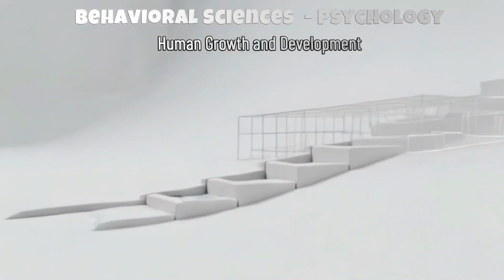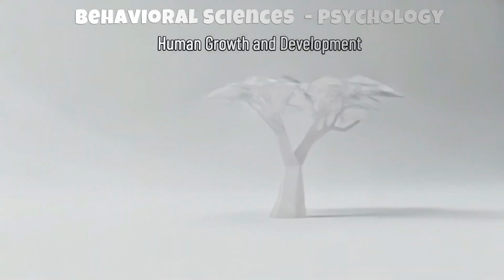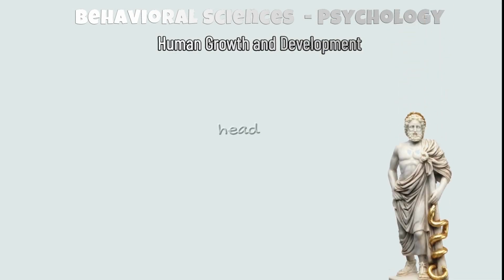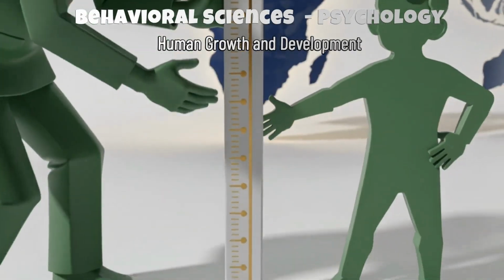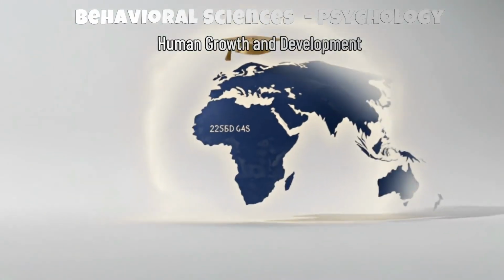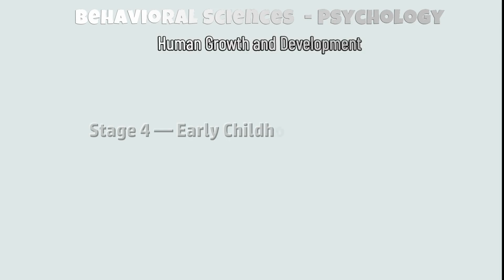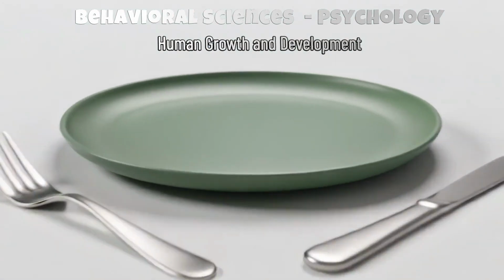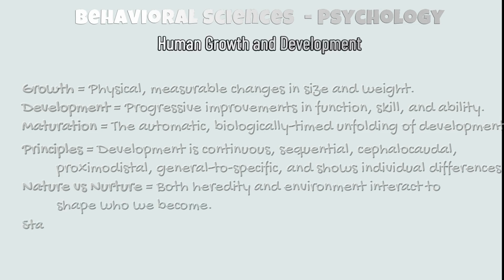Human Growth and Development | Psychology for Nursing Students | AfroNurse Academy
Welcome to AfroNurse Academy, the ultimate study hub for nursing students mastering Behavioral Sciences, Introductory Psychology, and core clinical concepts. In this lesson, we break down the nursing curriculum for Human Growth and Development to help you confidently ace your next nursing school exam!

At AfroNurse Academy, we turn complex nursing courses into clear, simple lessons. Whether you're preparing for licensure exams (like your NCLEX preparation), facing high-stakes semester tests, or just trying to understand what's ahead, knowing your developmental psychology roadmap is the first step to success.

In this video, our team of registered nurses references the core teaching structure from "AfroNurse_Academy_Human_Growth_and_Development.docx" to break down Introductory Psychology into 5 clear sections. We cover everything you need for top-tier exam performance and clinical practice:
• The core differences between Growth (quantitative), Development (qualitative), and Maturation (biological unfolding).
• The 6 Core Principles of Development—including critical exam concepts like Cephalocaudal (head-to-toe) and Proximodistal (center-outward) progression.
• The Nature vs. Nurture Debate, exploring how heredity and environment interact within real-world African healthcare settings.
• The 9 Stages of Human Growth—from the prenatal and neonatal stages all the way through adolescence to late adulthood and elderly care.

Don't forget to LIKE this video if it helps clarify your coursework, SHARE it with a fellow student nurse or midwife, and SUBSCRIBE with notifications turned on so you never miss a behavioral sciences lesson!

TIMESTAMPS (Key Moments & YouTube Chapters)
00:00 - Introduction to Human Growth & Development | AfroNurse Academy
01:13 - Basic Concepts: Growth, Development & Maturation Explained
04:00 - 6 Principles of Growth & Development | Nursing School Exam Prep
07:00 - The Nature vs Nurture Debate & Case Study (Psychology Curriculum)
11:10 - The 9 Stages of Human Development (Prenatal to Late Adulthood)
17:58 - Summary, Exam Recap & Next Lesson Preview | AfroNurse Academy